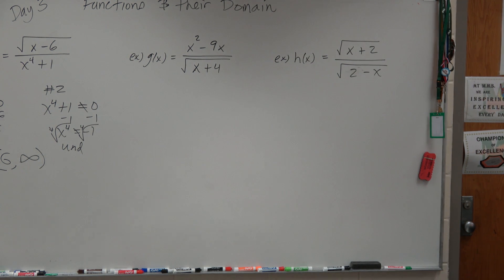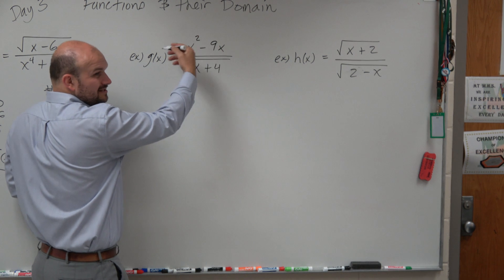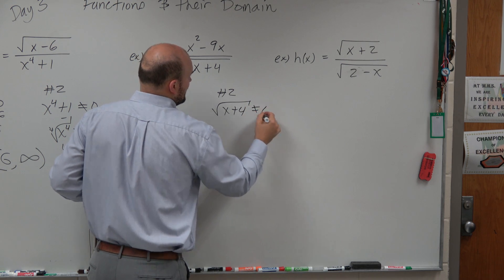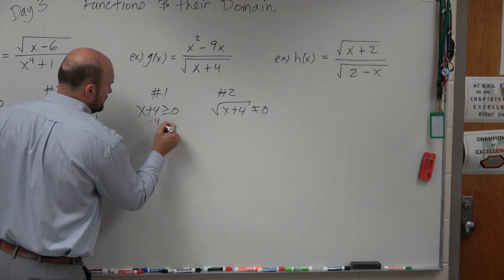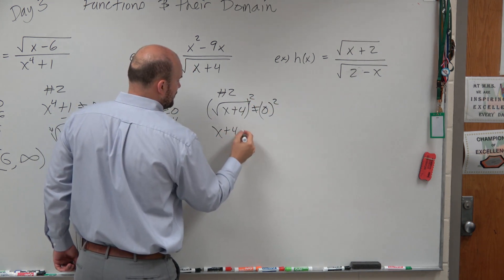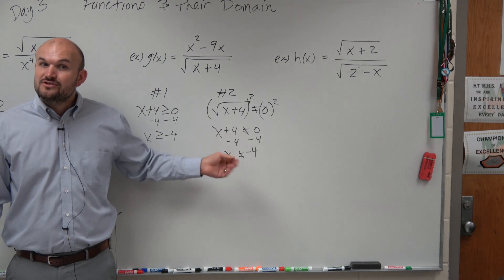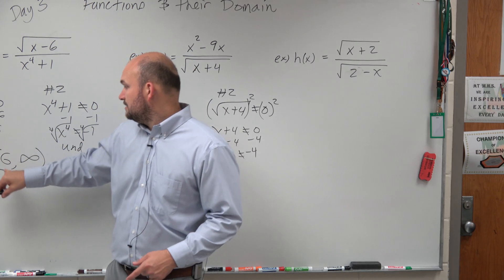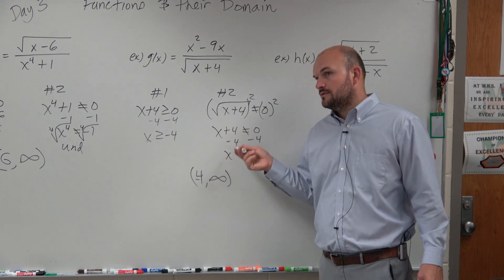How to write the domain of a function when the radical is in the denominator